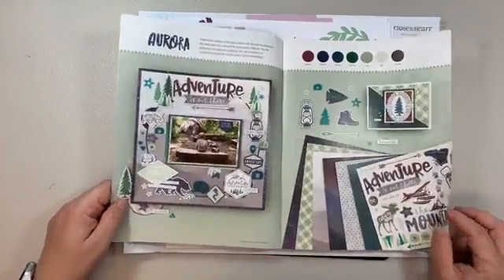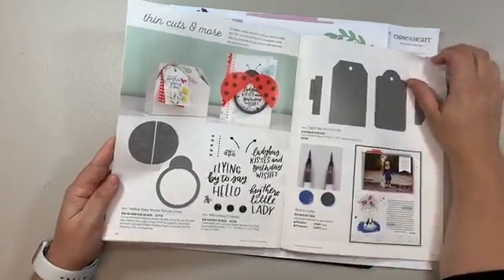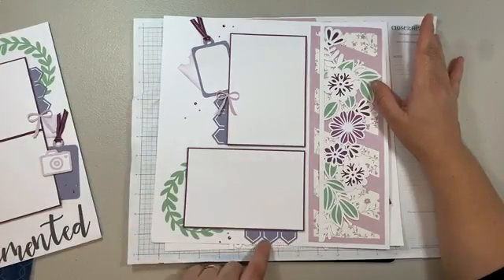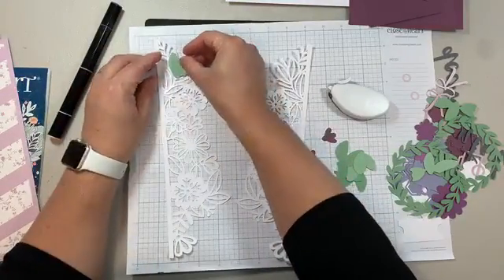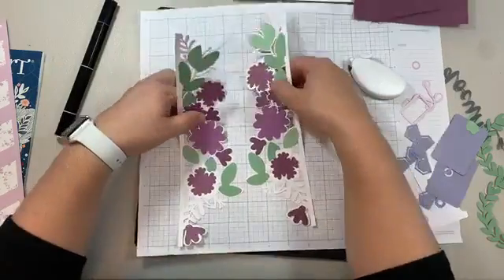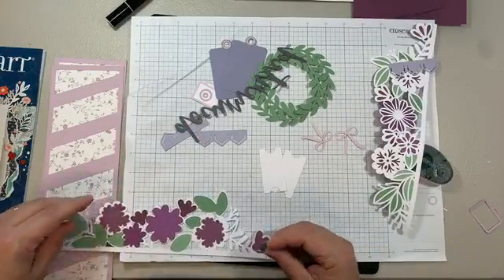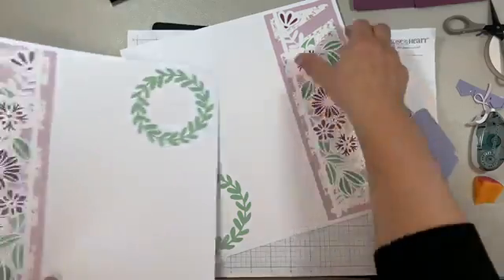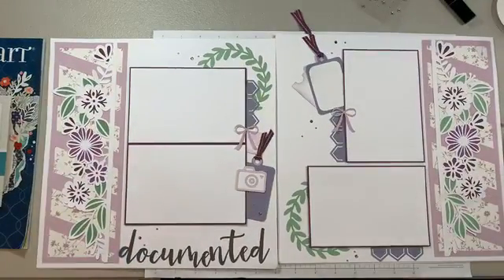Scrapbooking class 4 Cricut layout from everyday moments collection, using mixins & cardstock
Cricut Documented layout from everyday moments collection, using mixins and cardstock